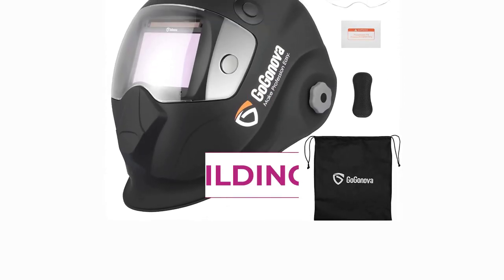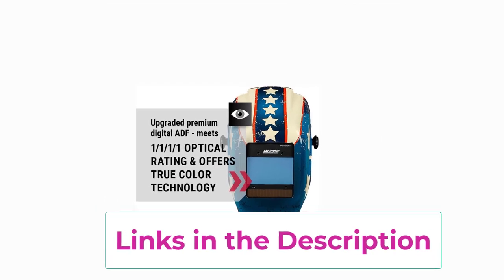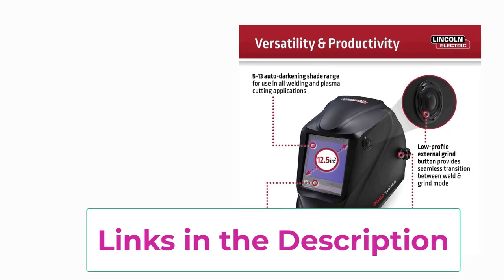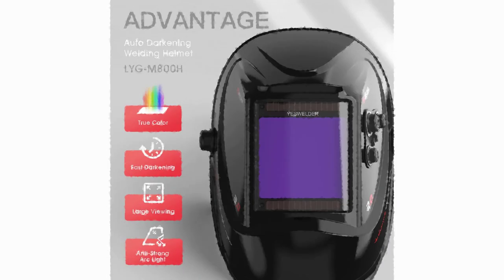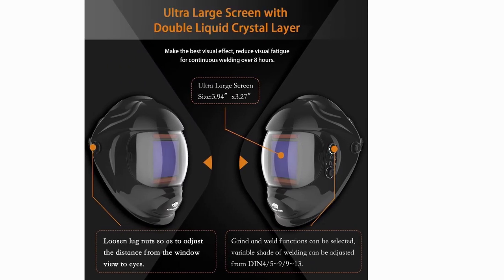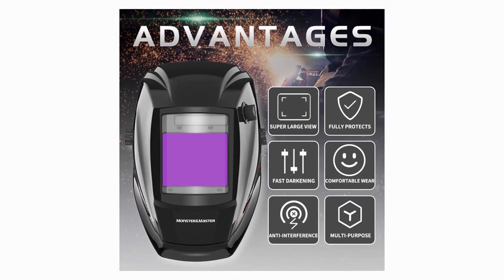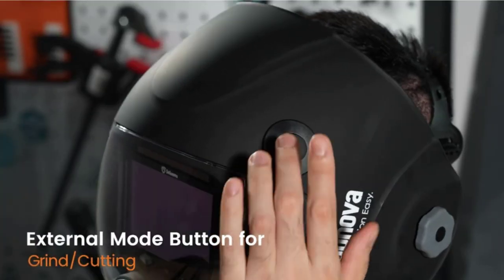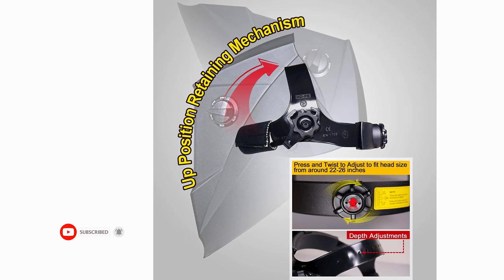Top 7 Best Welding Helmet, Best Welding Helmet Auto Darkening (buying guide)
Jackson Safety Insight Auto Darkening Welding Helmet
📌 US :

Viking 3350 Welding Helmet,
📌  US  :

ESWELDER Large Viewing Screen 3.94"X3.66" True Color Solar Power Auto Darkening
📌US :

Tekware Welding Helmet Auto Darkening,
📌US :

 Monster & Master Large Viewing Screen Auto Darkening Welding Helmet,
📌 US  :

USB-C Rechargeable Welding Helmet
📌 US :

Antra True Color Wide Shade Range 4/5-13 Auto Darkening Welding Helmet
📌US :

Description:

Looking for the ultimate protection during your welding projects? Look no further than our high-quality welding helmet!

Our welding helmet is designed with safety and comfort in mind, featuring a sturdy and durable construction that can withstand even the toughest welding jobs. With its advanced auto-darkening technology, you can rest assured that your eyes will be protected from harmful UV and IR rays, without compromising on visibility.

So why wait? Protect yourself and your eyes during your next welding project with our high-quality welding helmet.

In this video, we listed the top 7 Best Welding Helmet, Best Welding Helmet Auto Darkening (buying guide)